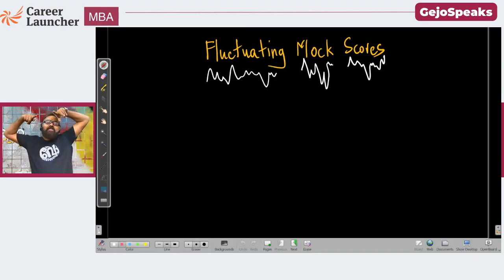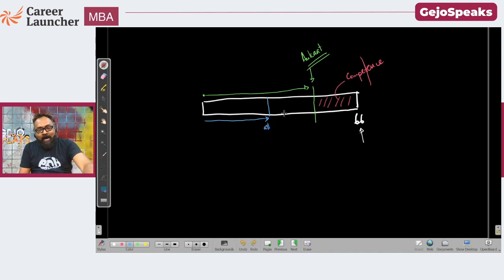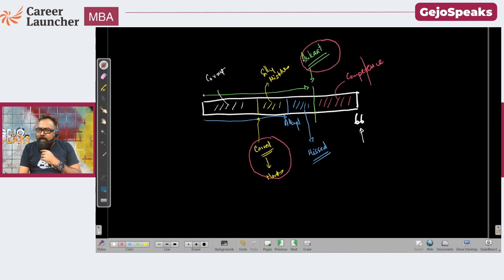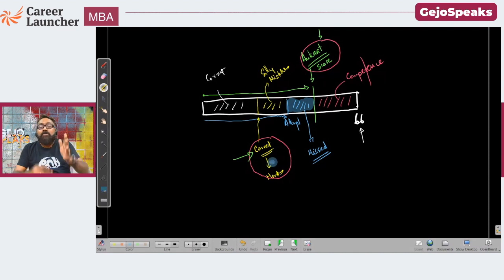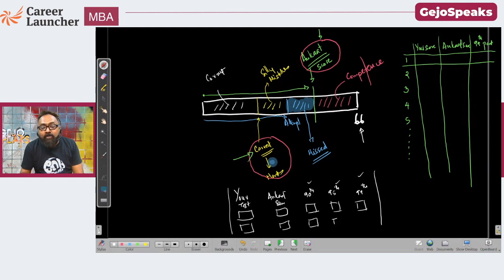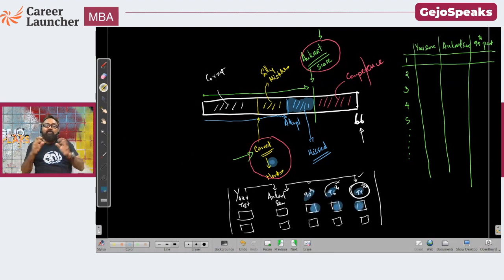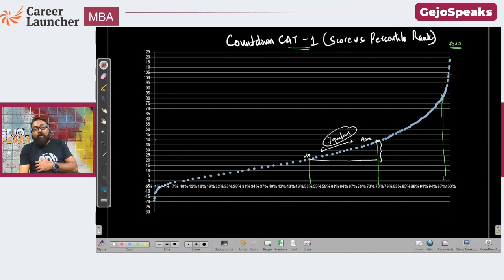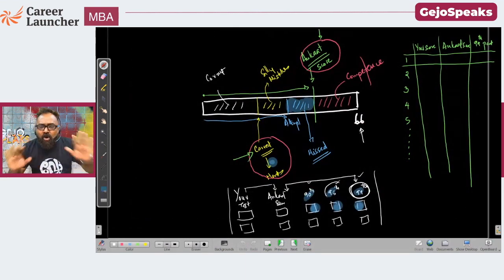Fluctuating CAT Mock Scores | CAT 2022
Fluctuating CAT Mock Score is one of the major concerns of CAT aspirants. In this video, CL Mentor Gejo discusses in detail how to deal with fluctuating mock scores how to deal in such situations,s and keep yourself during the preparation journey.

Welcome to Career Launcher where 'enables individuals to realize their potential and make their career dreams come true.

Career Launcher has more than 200 centers across India and runs various programs - offline, online, test series, self-prep programs
For Offline Programs:
Contact your nearest CL centre

Self-Guided Programs:  DILR1000, QA1000 will be launched soon